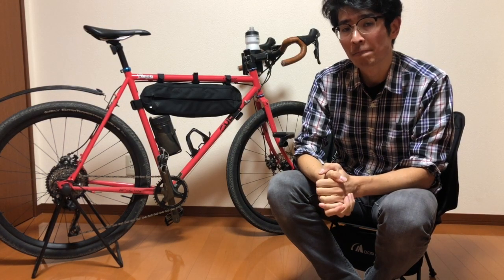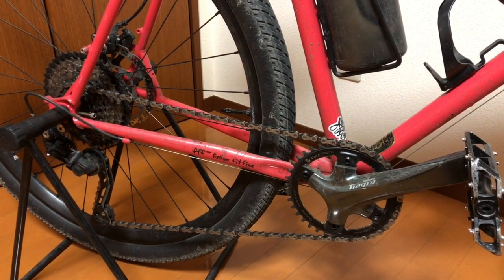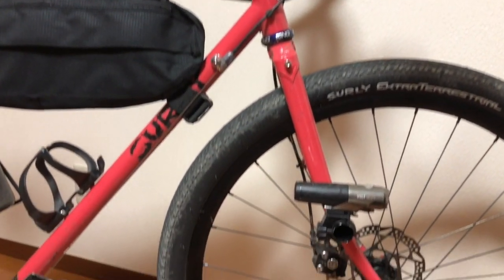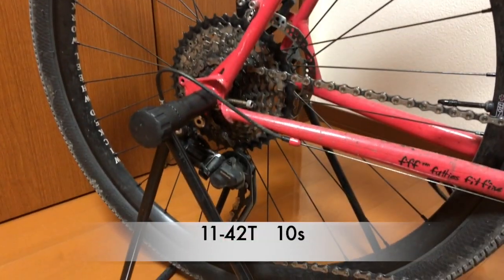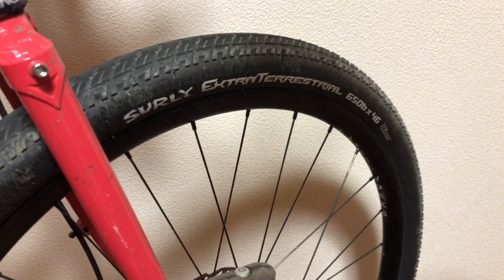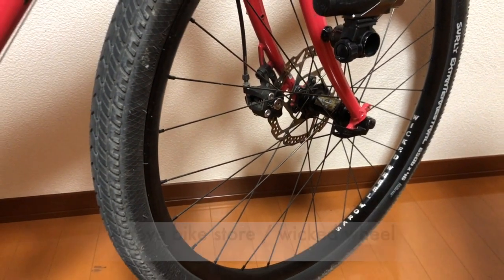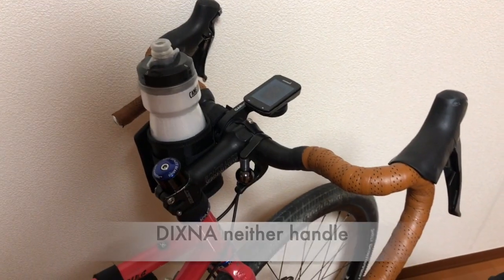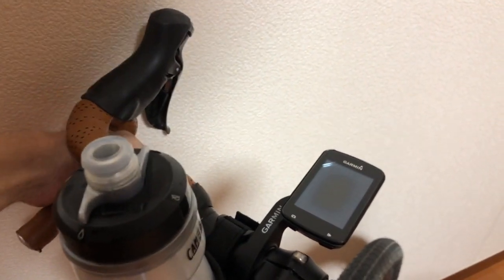Bike Check Surly straggler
I want to show you my gravel road bike.
This video is my first all English episode.
( I live in Japan.)

All music by ROLLER COASTER!!